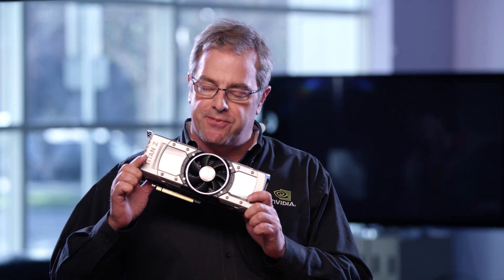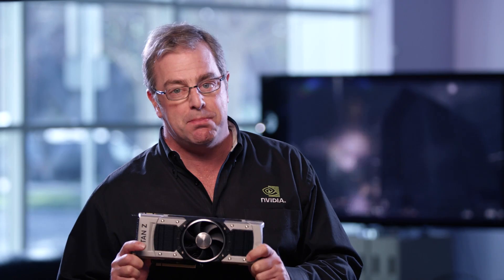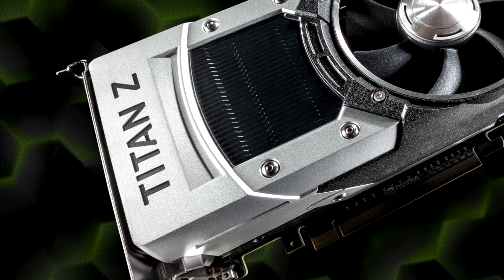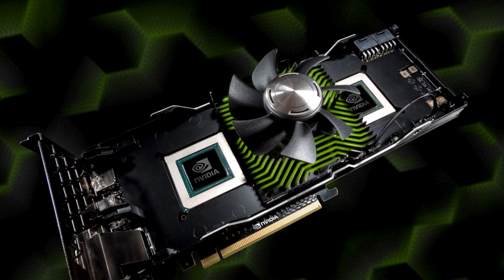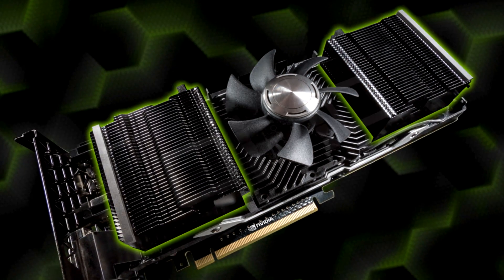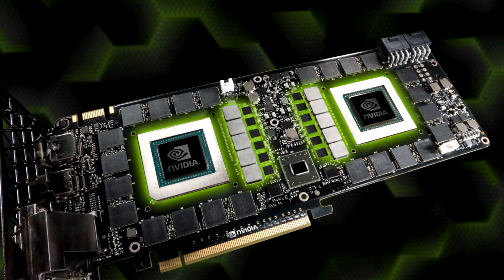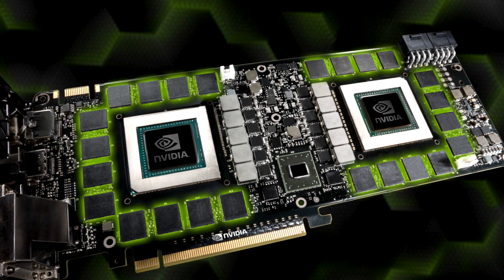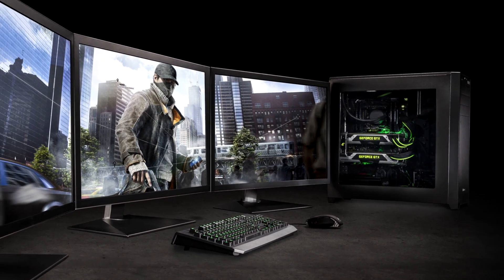NVIDIA GeForce GTX TITAN Z Overview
Tom Petersen from NVIDIA gives us an overview of the GeForce GTX TITAN Z!